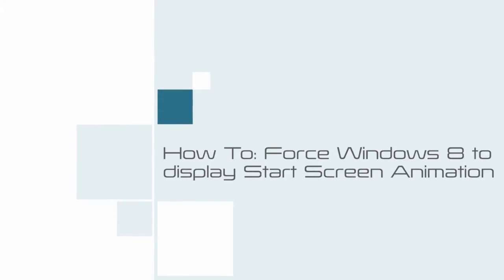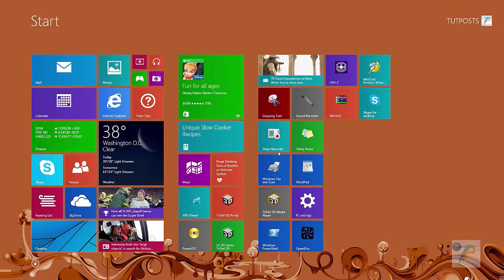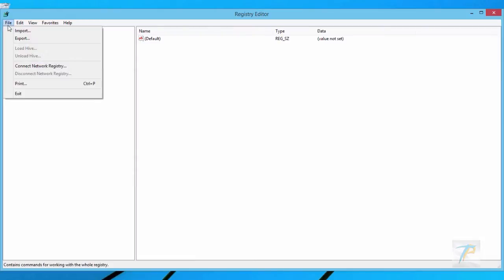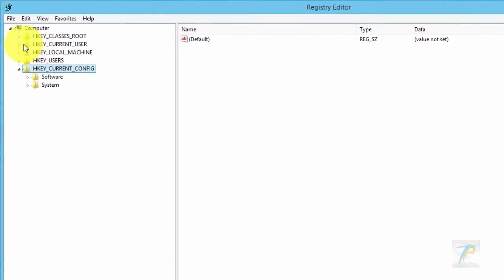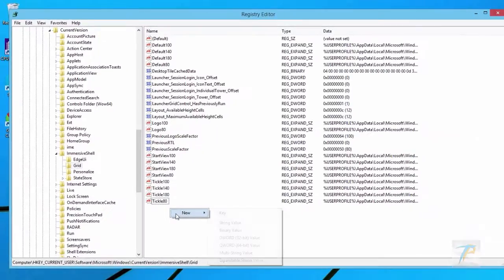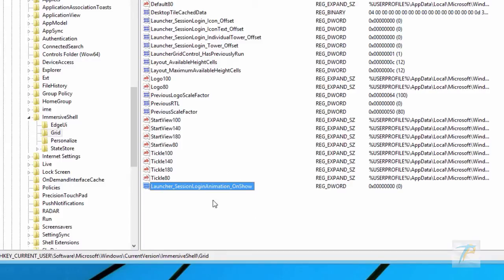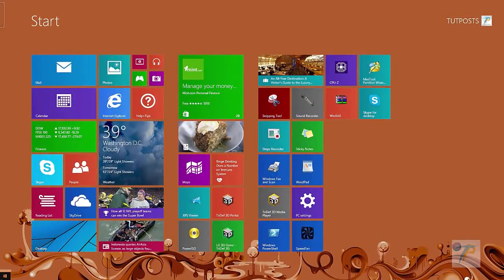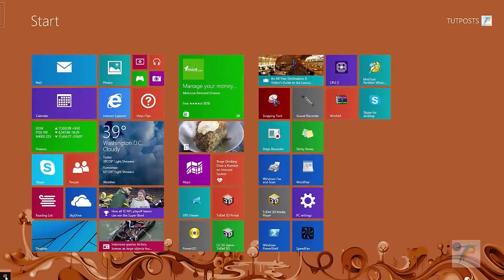How to force windows 8 OS to show hidden start screen animation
This tutorial let you know how to force Windows 8 Operating System to display hidden Start Screen animation. In order to enable this cool lively animation, you would have to edit Windows registry, but this tutorial will make it easy for you. Once you have done it, you will able to see animation whenever you switch to Start Screen.